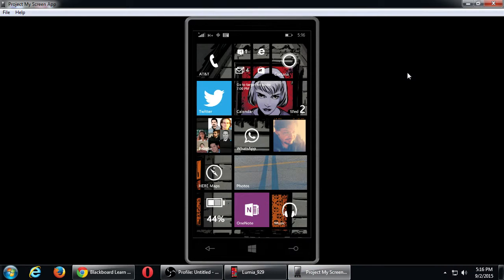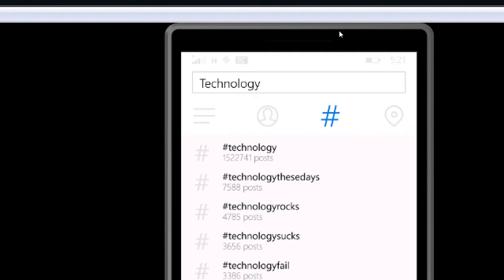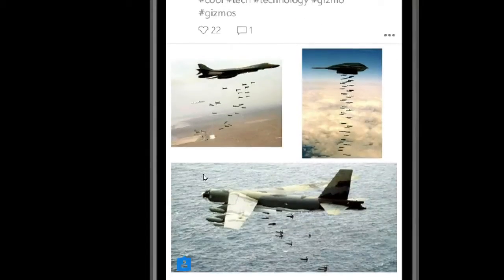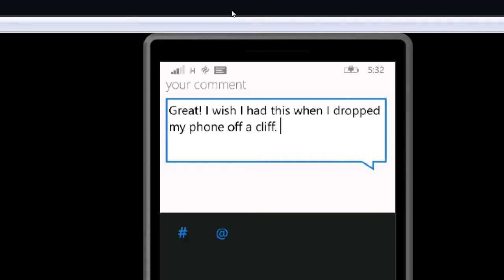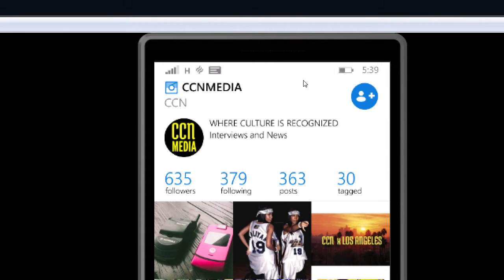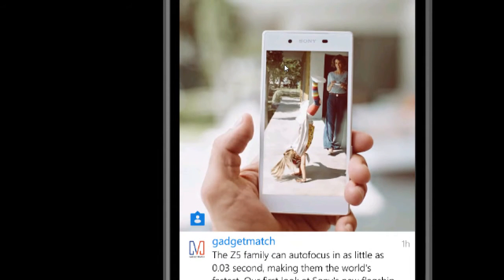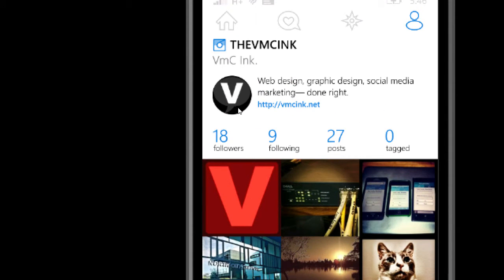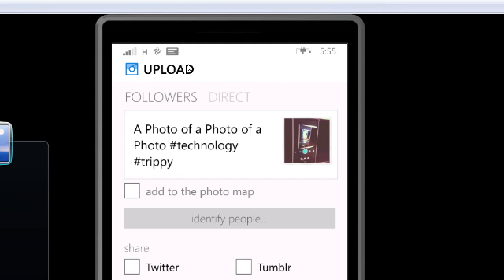CIS257 2015 09 02 A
"How do I get followers on Instagram?"
The Eternal Question! Find out about Liking, Commenting, and Interacting.